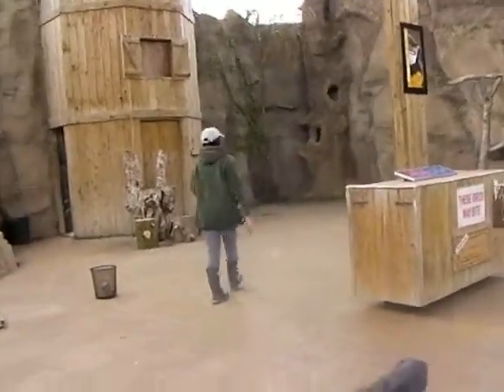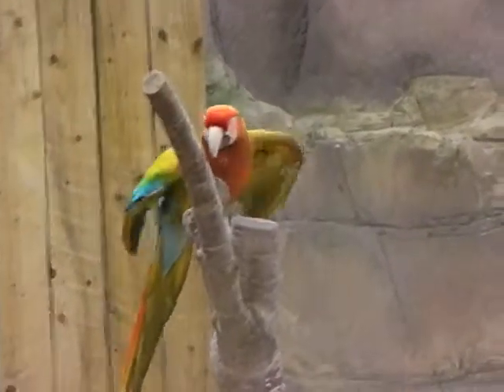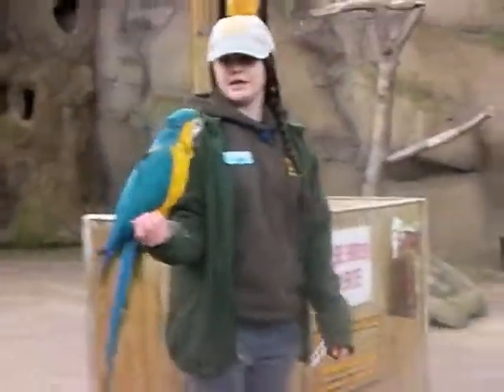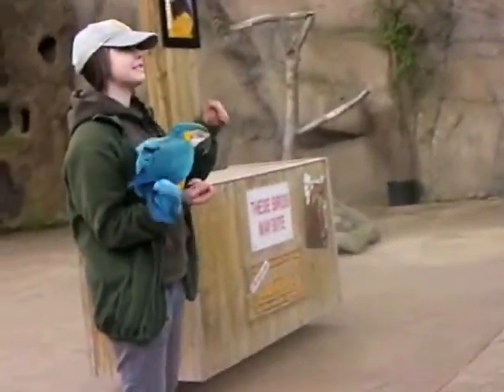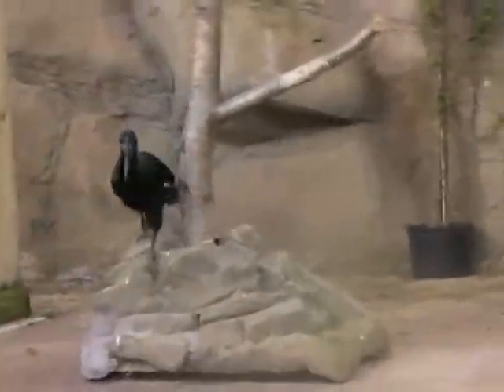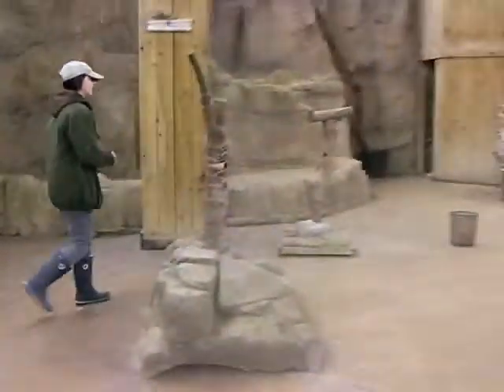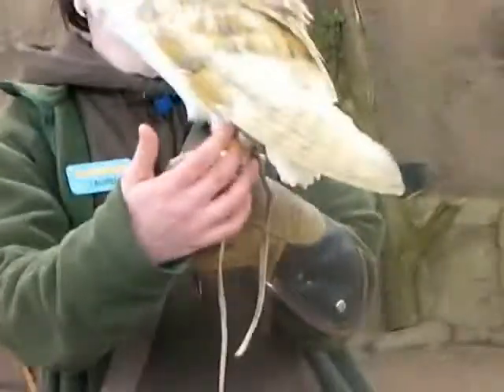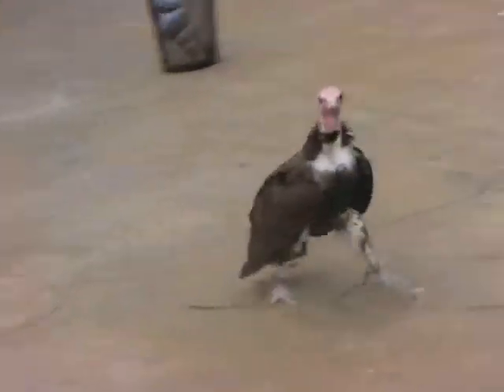Flamingo Land Malton North Yorkshire